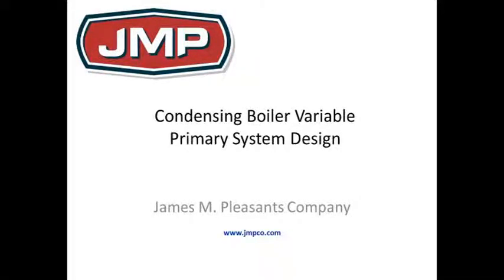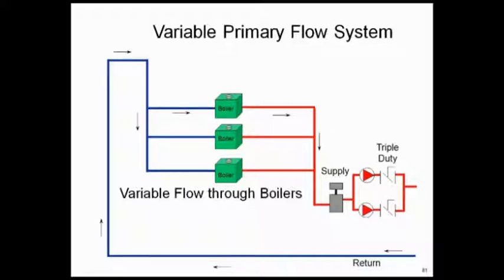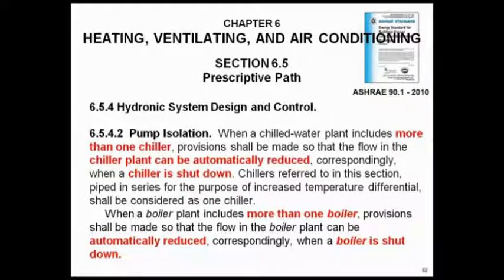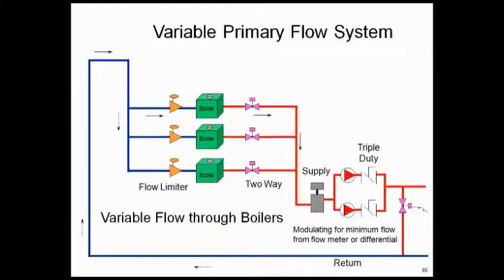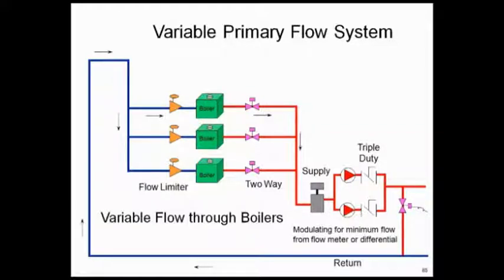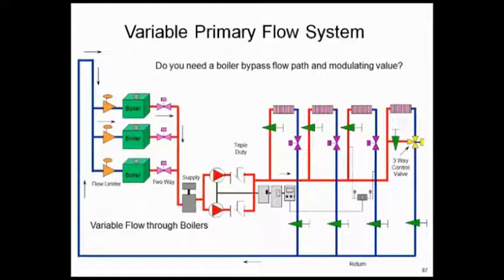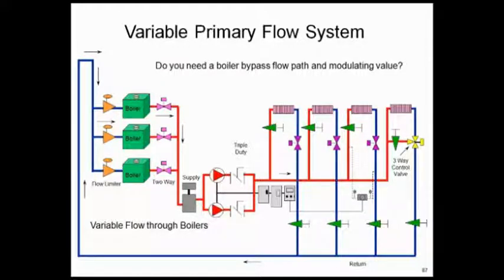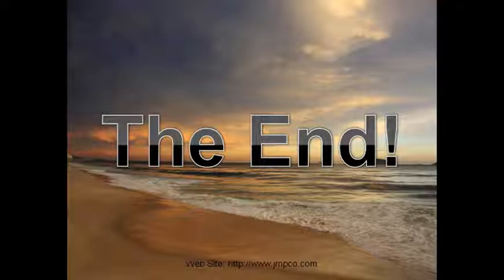Condensing Boiler Variable Primary System Design